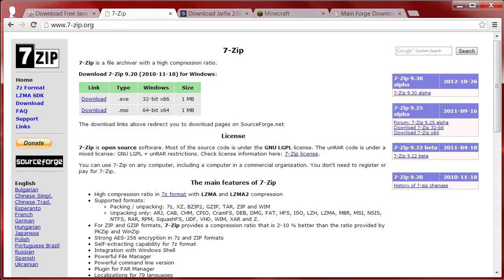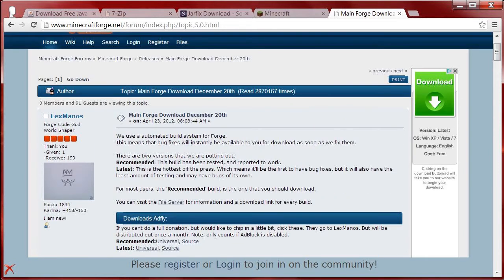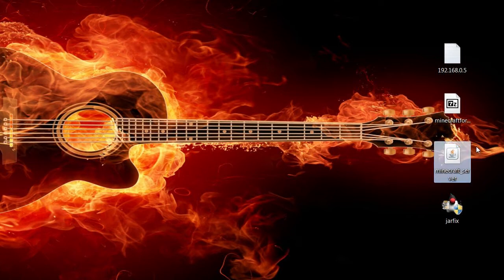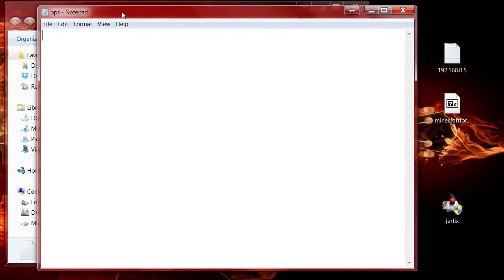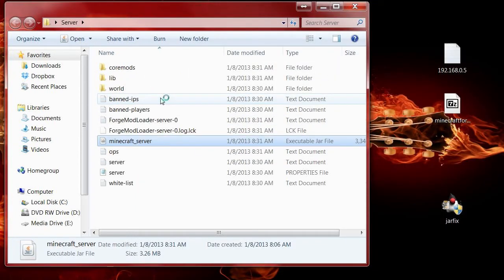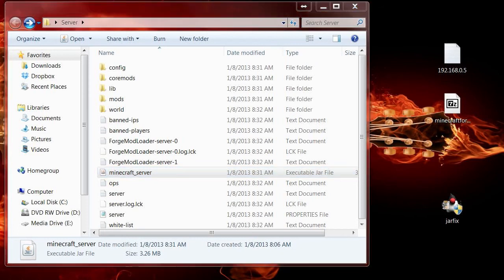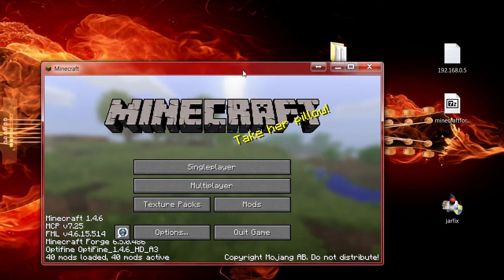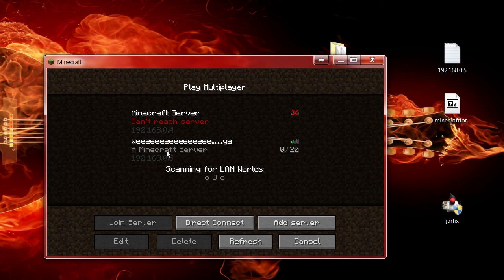How to Install: Minecraft LAN Server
Let's play together! As with everything I do, use this video at your own risk.